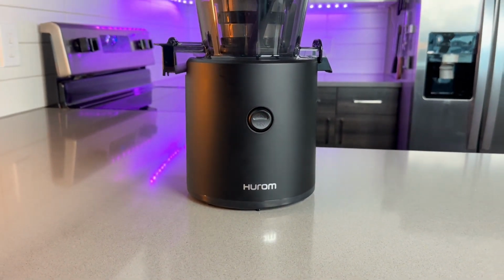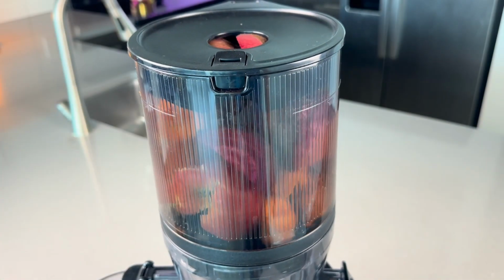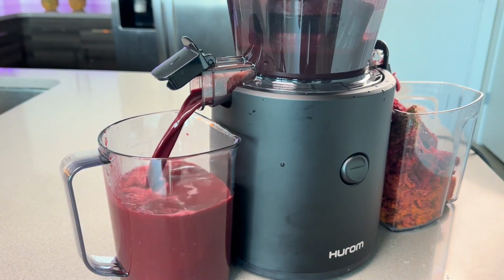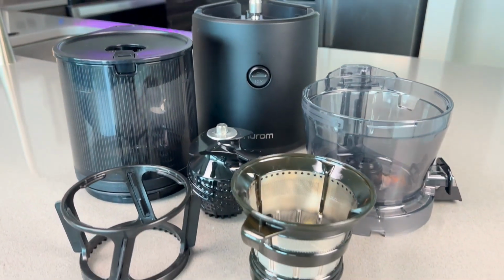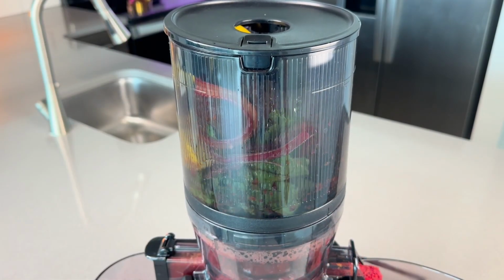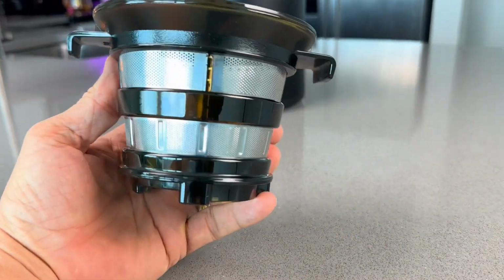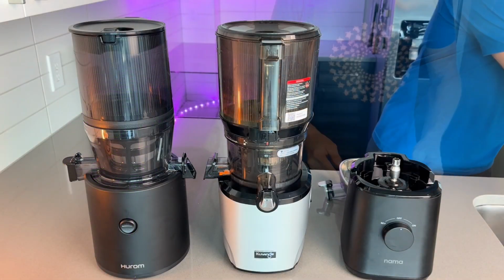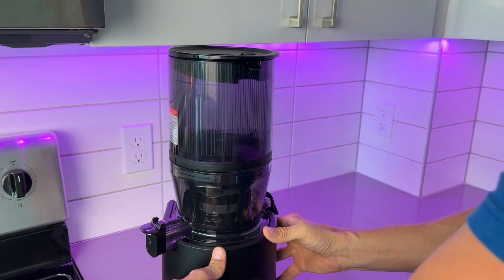Hurom H320 Review The TRUTH You Need to Know!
Watch JuiceFeaster give a full review of the Hurom H320 Slow Cold Press Juicer!
The H320 is a top-tier batch juicer, but is it right for you?

Grab all of Juice Feaster's Life-Changing Recipe and Juicing Guidebooks for less than the cost of dinner and a movie:

Check out all of Juice Feaster's recommended tools, teas and supplements for juicing and raw vegan living. [ Find the lids and jars from this video here ]:

Many of our links to products are links to those products on Amazon. We are a participant in the Amazon Services LLC Associates Program, an affiliate advertising program designed to provide a means for us to earn fees by linking to Amazon.com and related sites.